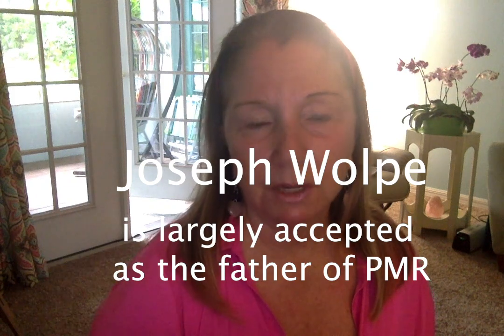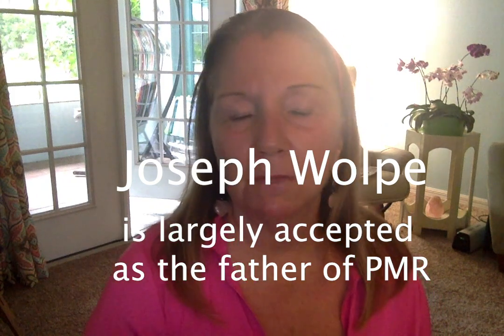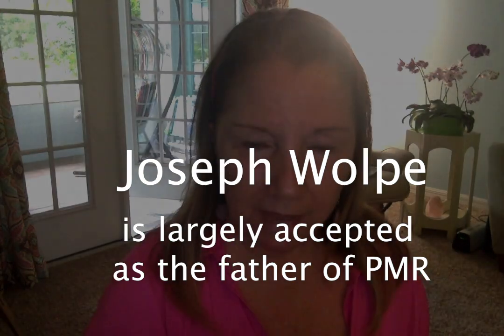Progressive Muscle Relaxation for Relief of Stress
Dr. Carmen McGuinness discusses the use of progressive muscle relaxation to maintain a sense of calm, and for better sleep.